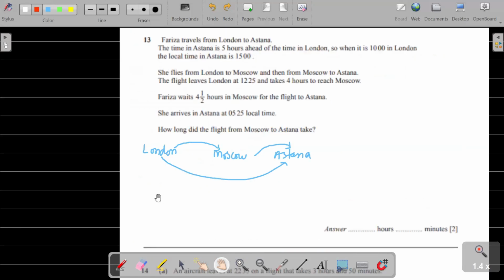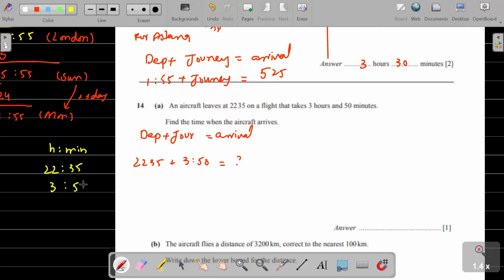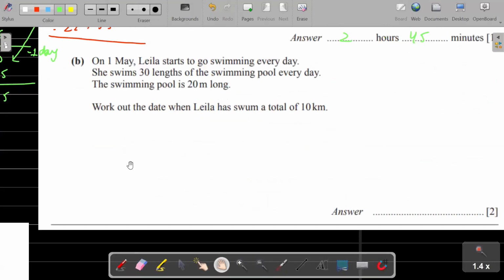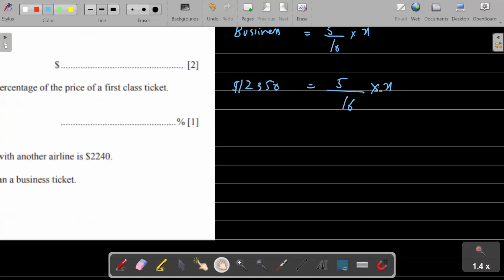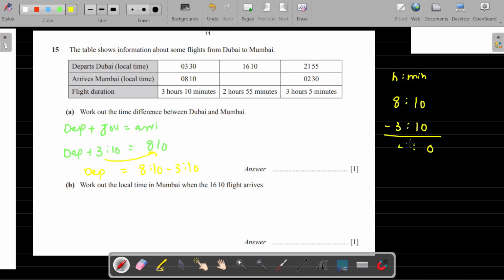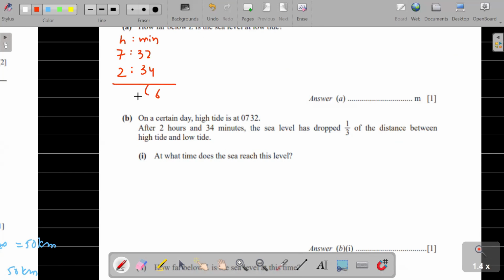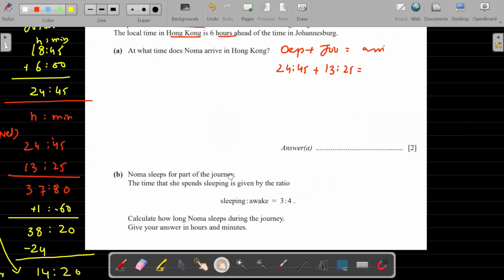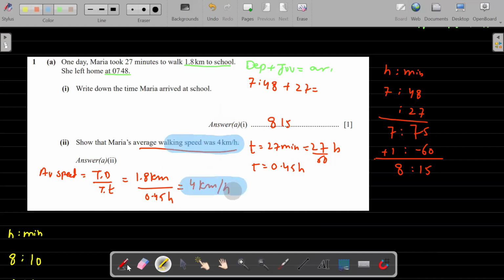O Level Math Time Basic Rules Lecture 2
Welcome to Bless Education’s O Level Mathematics series! 🎓 In this lecture, we cover the basic rules of time calculations, including converting units of time, understanding 12-hour and 24-hour formats, and solving time-related math problems. This lesson is perfect for O Level students looking to strengthen their time management skills in exams! ⏰✨

🔍 Topics Covered:
✅ Understanding hours, minutes, and seconds
✅ 12-hour vs 24-hour clock format
✅ Time conversions (hours to minutes, minutes to seconds, etc.)
✅ Solving word problems related to time